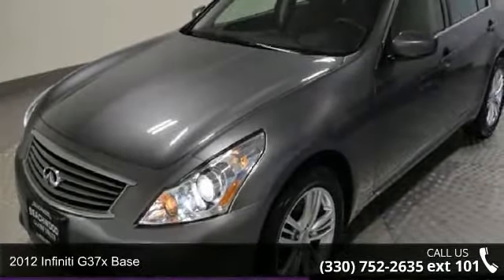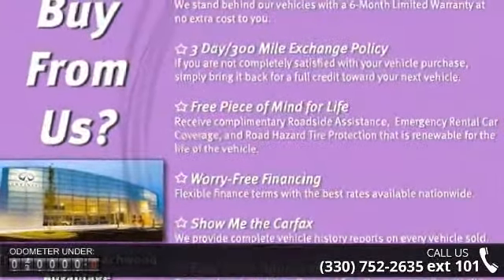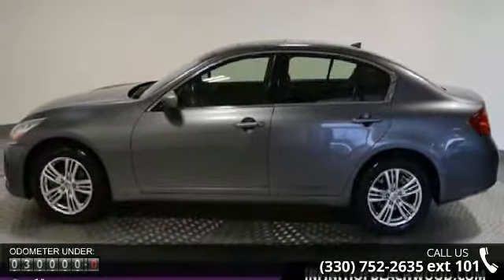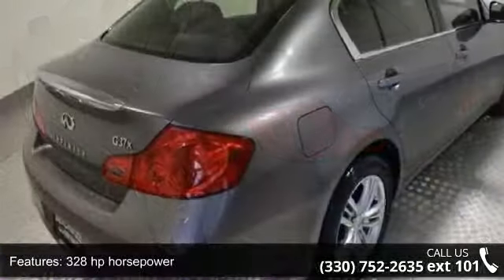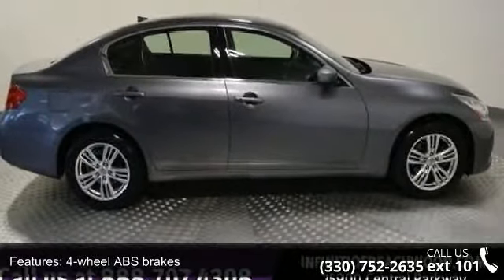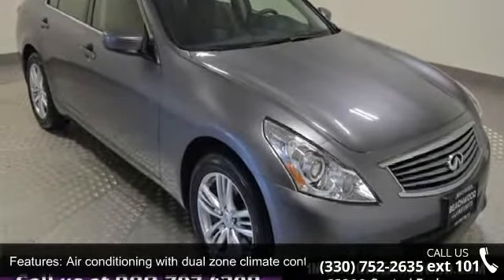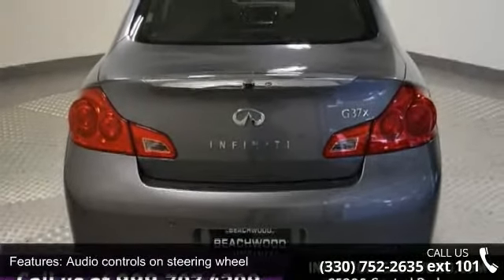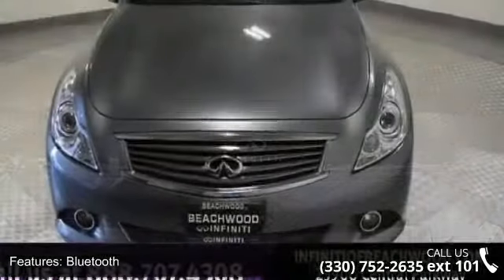2012 Infiniti G37x Base - Infiniti of Beachwood - Beachwo...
Check back soon for more information and photos on this 2012 Infiniti G37x with 30346 miles.  Infiniti of Beachwood A Bernie Moreno Company